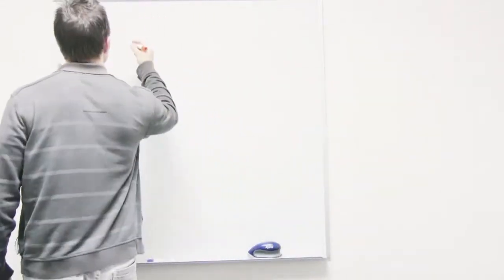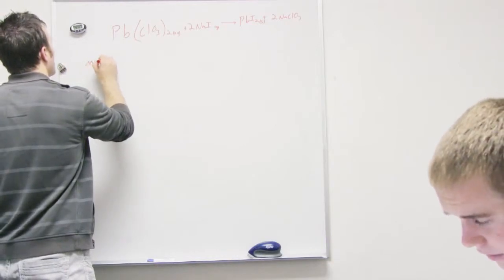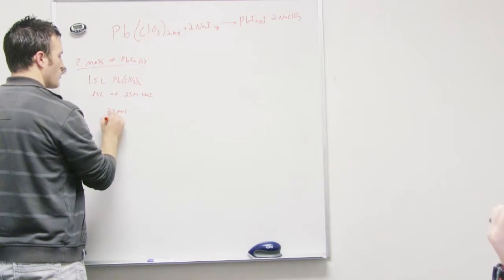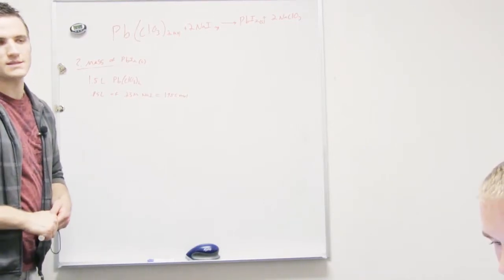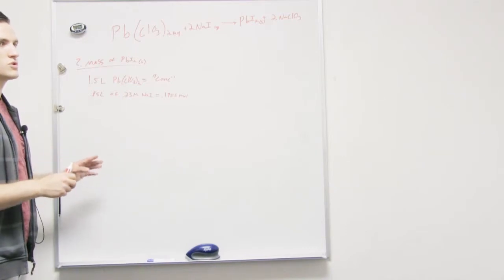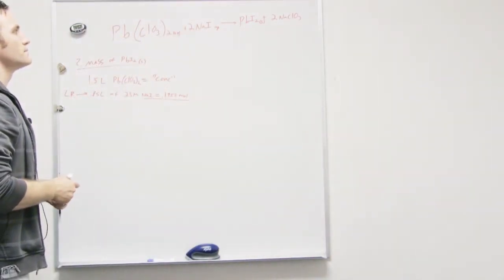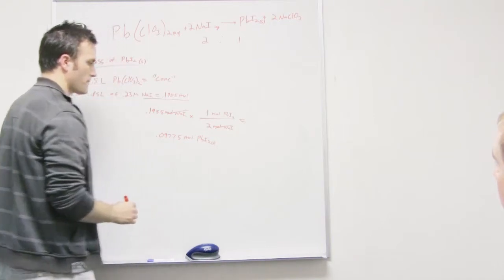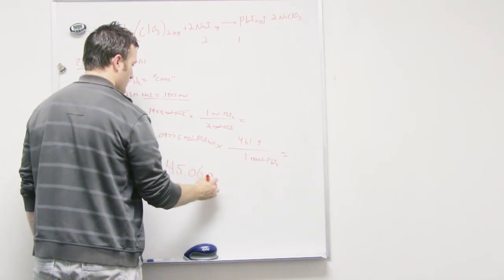Stoichiometry Calculating Yield of Product from Reactant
This General Chemistry video teaches Stoichiometry.